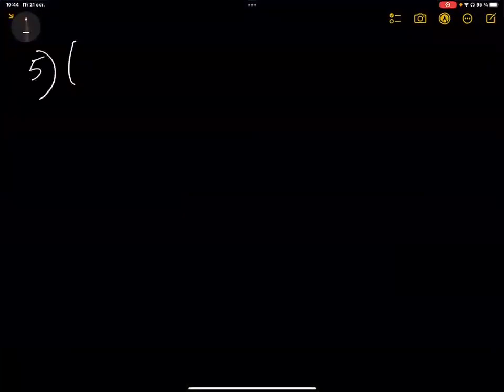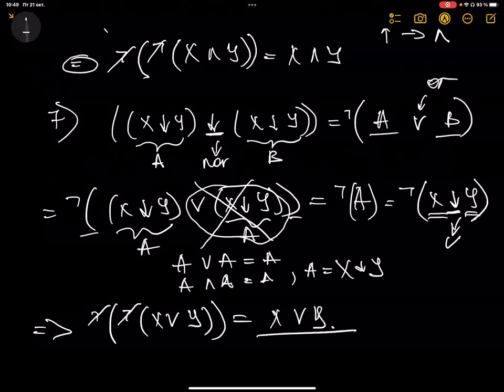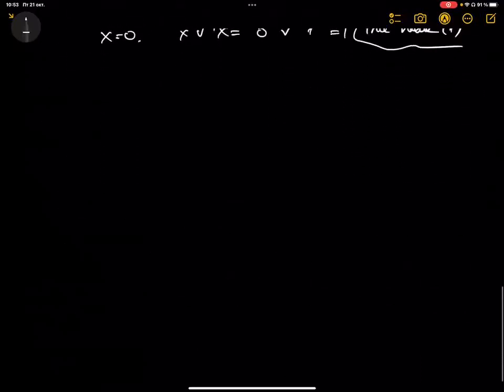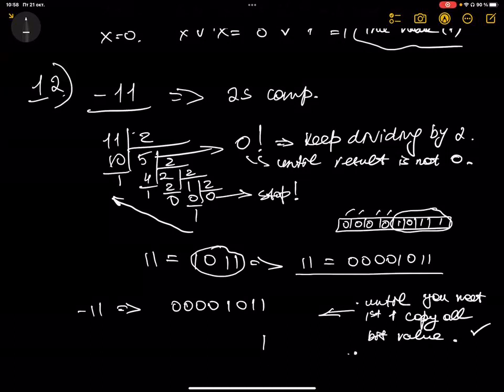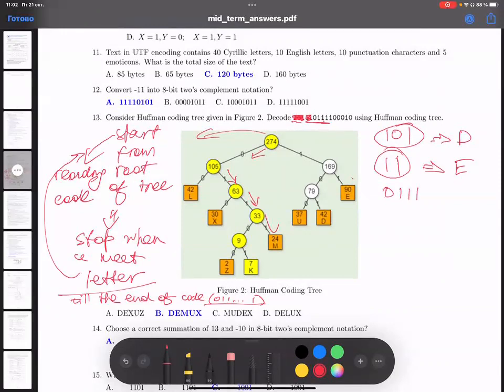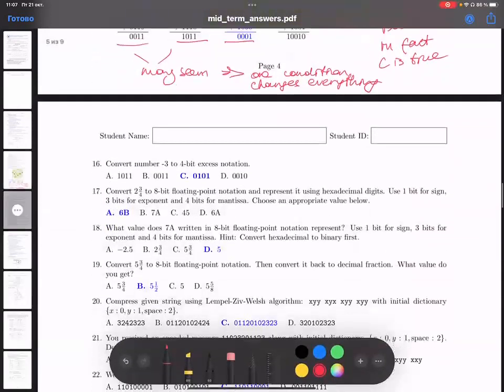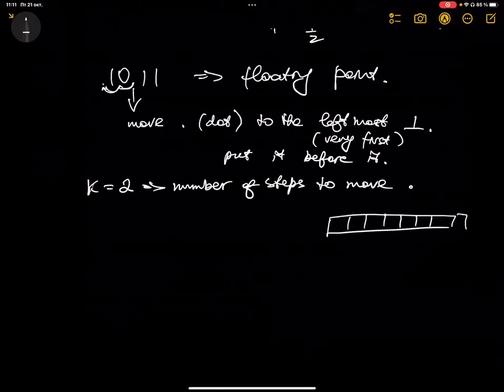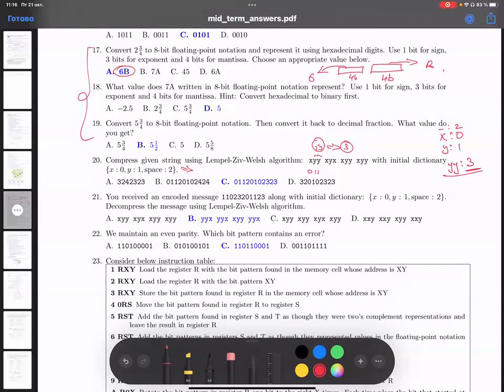ItIT Tutorial #1: Solutions for a sample of Midterm Exam | Academic Support Club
In this video, we have discussed briefly explanations of the sample of the Midterm exam by prof. Sarvar Abdullaev.